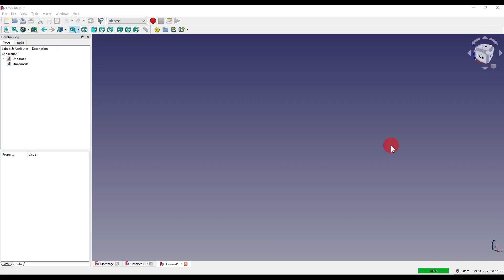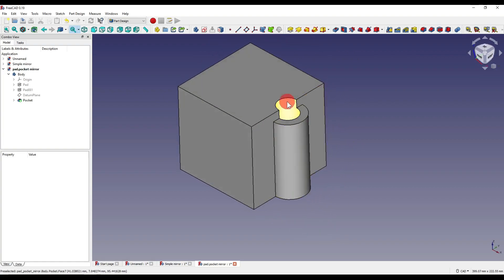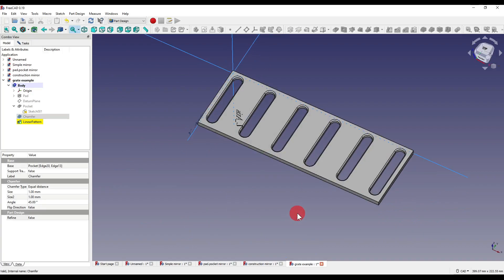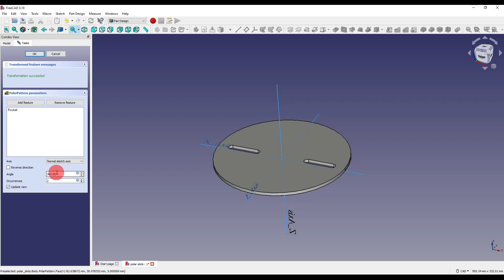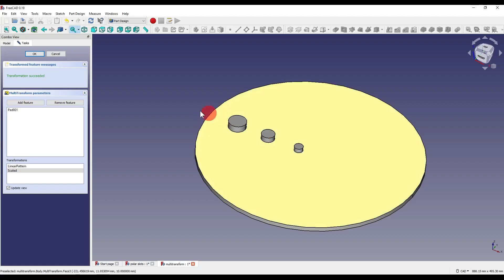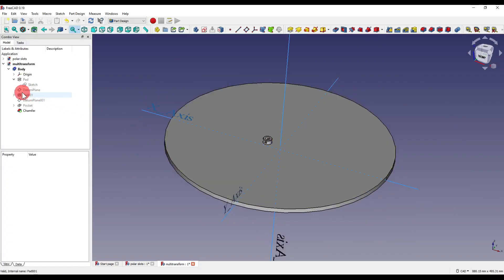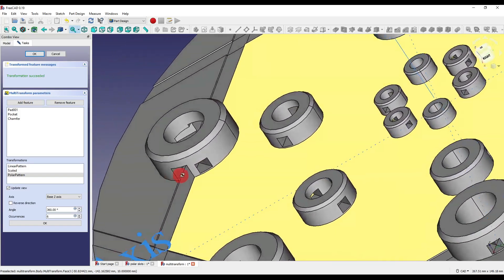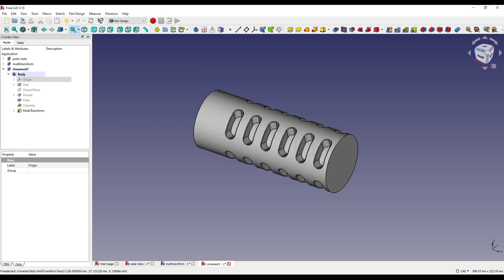3D modeling FreeCAD 0.19 tutorial - Pattern modifiers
Hello and welcome back to another video tutorial with me Andrew!

In this tutorial I'll be showing you how to use the mirror feature, linear pattern, polar pattern and multi-transform which also includes the scale tool!

This video is slightly longer than usual, as I was trying to fir as much information in as possible...I still think I could've got even more in, but thought I better leave it at 16 minutes long! :D

Thank you for taking the time to watch my video, I really appreciate it! Have an awesome weekend! :)

For those looking for further reading on what I've spoken about, follow these links to the FreeCAD wiki:

00:00 - Intro
00:09 - Mirror feature
03:31 - Linear pattern
05:53 - Polar pattern
07:16 - Multi-Transform
15:19 - Ending

PC specs:
Intel Core i7 – 6700k CPU 4.00 GHz
16.0 GB RAM